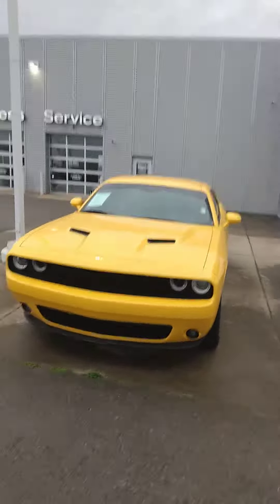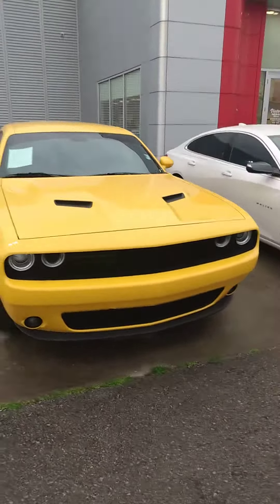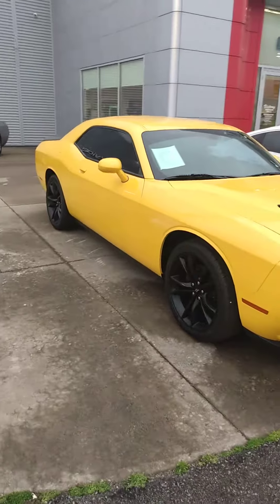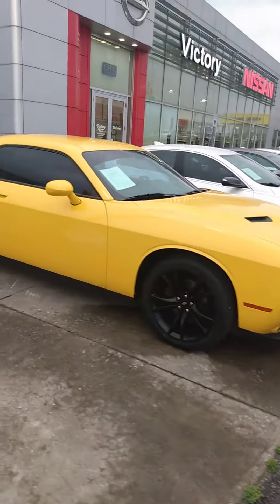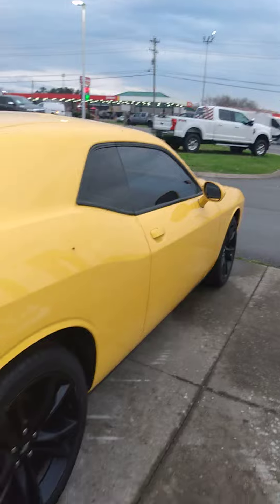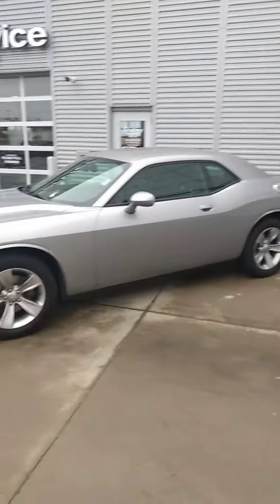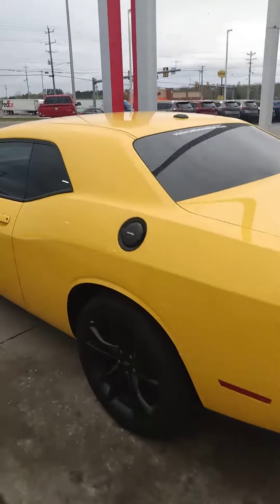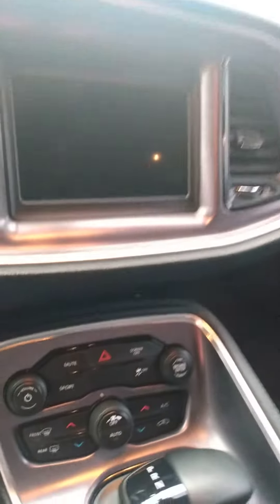Mario, here's that 2018 Challenger...